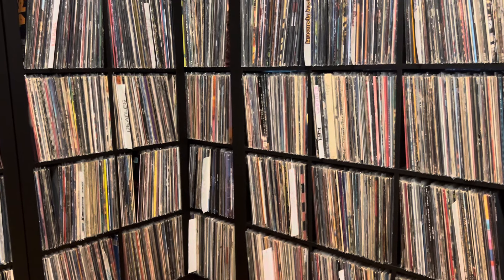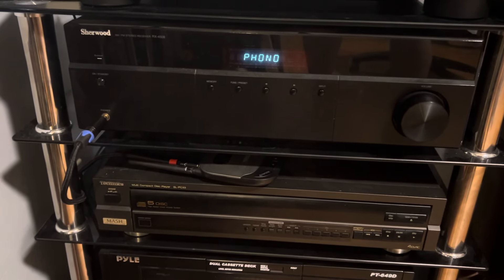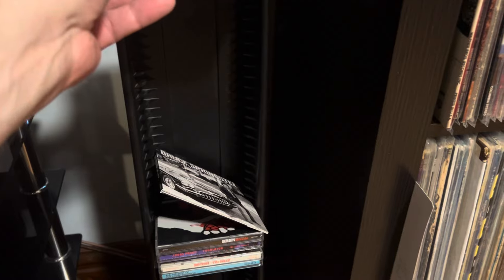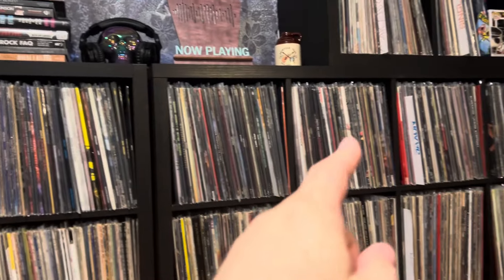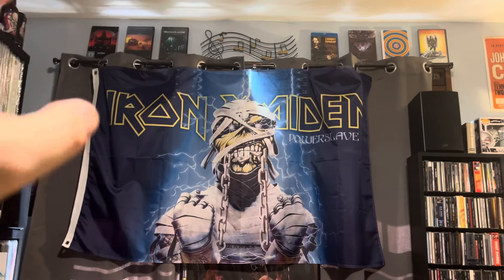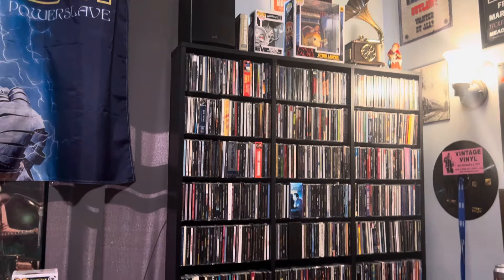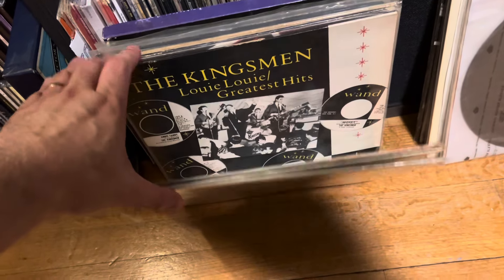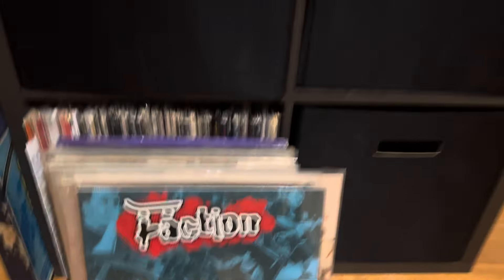Record room tour and 4,000 records!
Welcome to my Vinylarium tour.